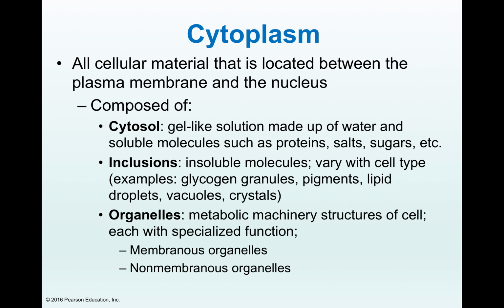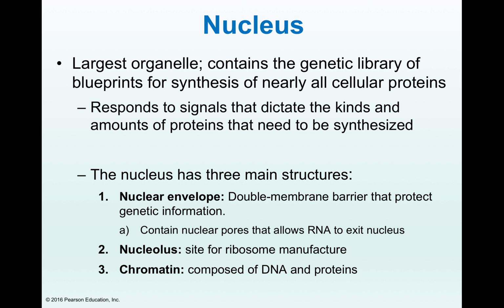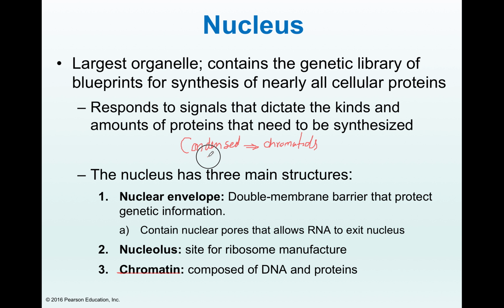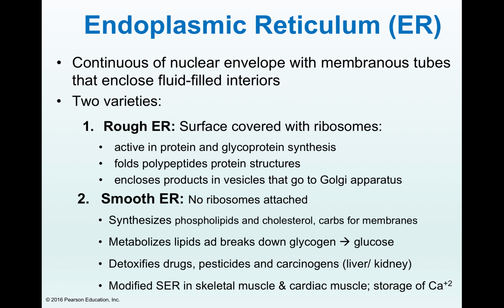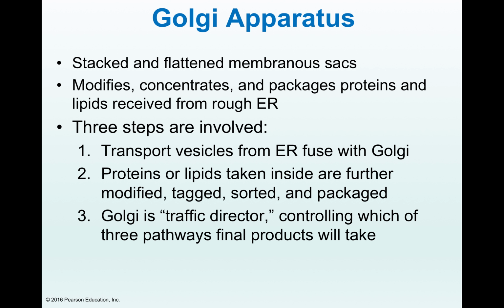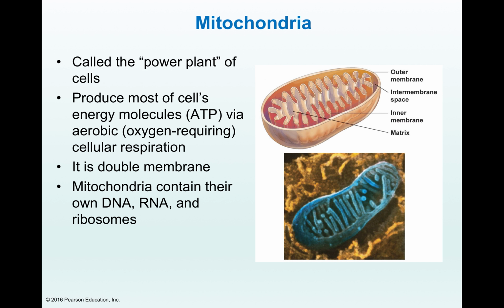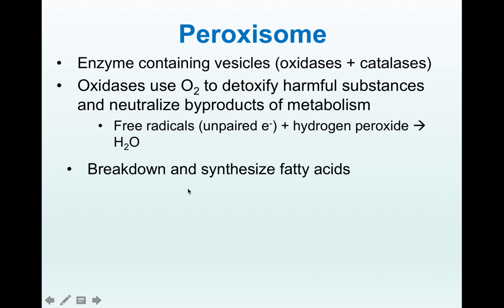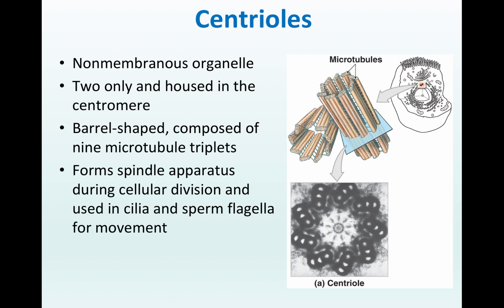Cell structure P5